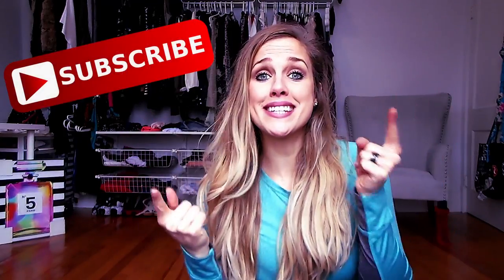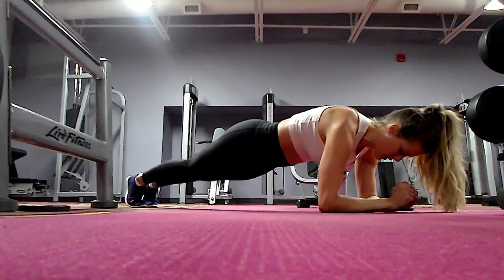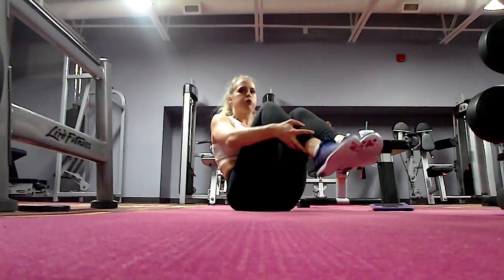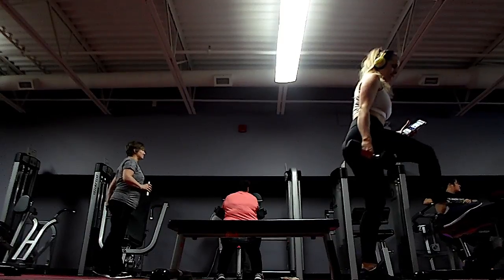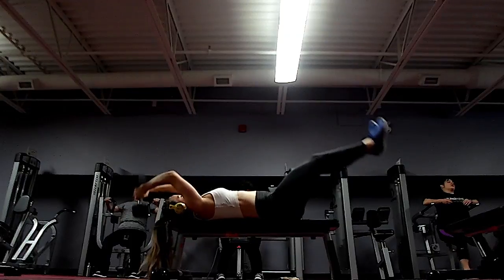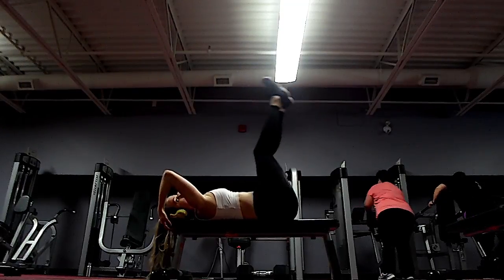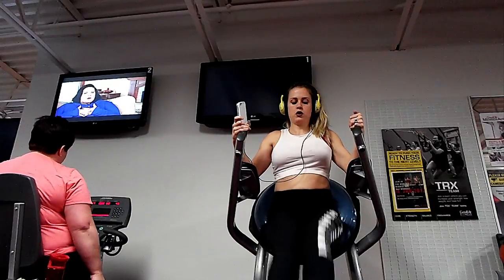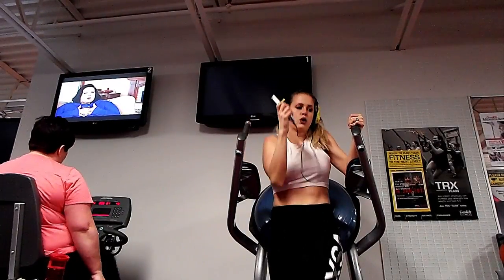Destroying LOWER AB gym workout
♡As always don't do anything that creates pain or discomfort♡

3~4 sets - 12~15 reps

Superset:
1. Plank w knee taps
2. Pilates Move

Giant Set:
1. Dumbbell Pullover with Leg Raise
2. Slow Butt Ups
3. Dumbbell Toe Touches

Superset:
1. Roman Chair Straight leg raises
2. Roman Chair Bent knee leg raises